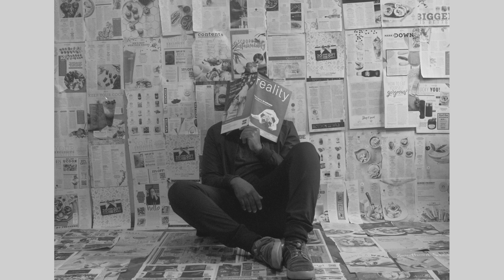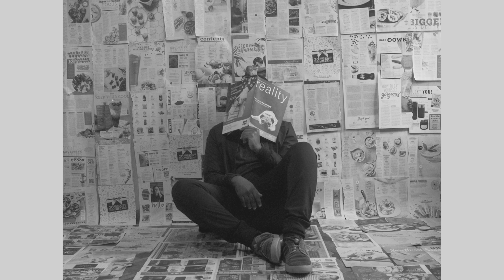No Studio No Model: Low Budget Photography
In this video we talk about trying to get the best portraits even though you have no studio or access to a model